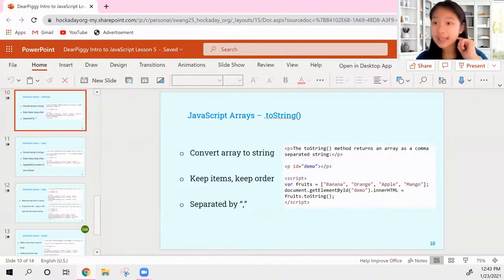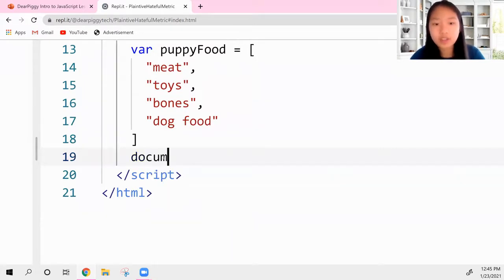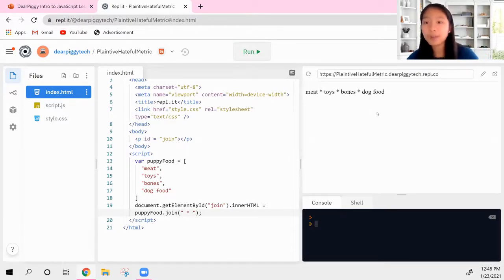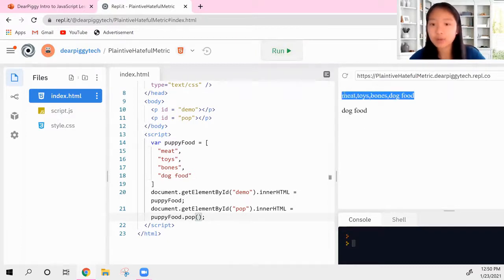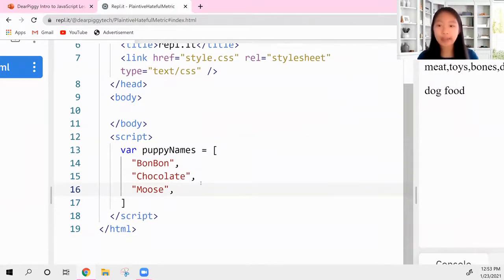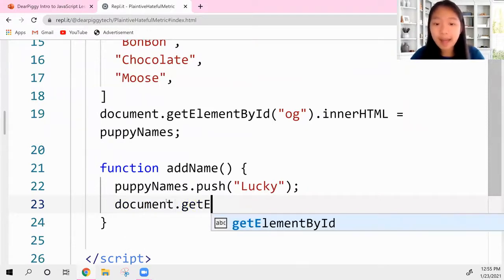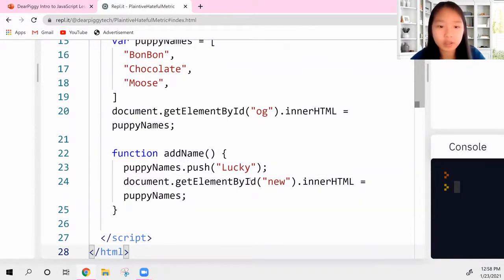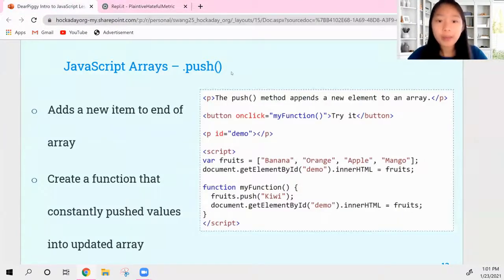DearPiggy's Introduction to JavaScript - Array Methods Pt. 1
Introduction to JavaScript - Array Methods Pt. 1